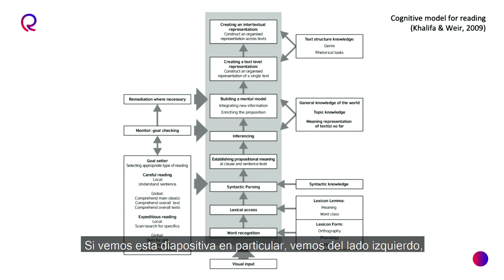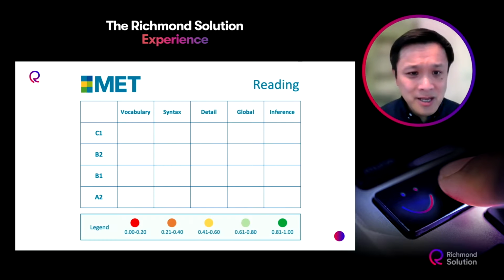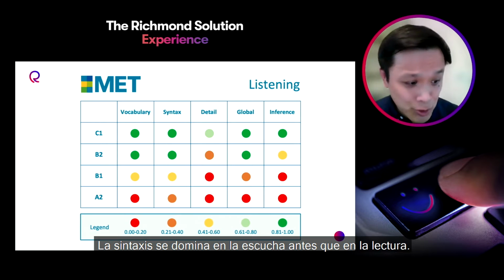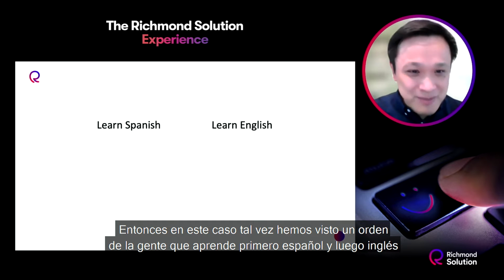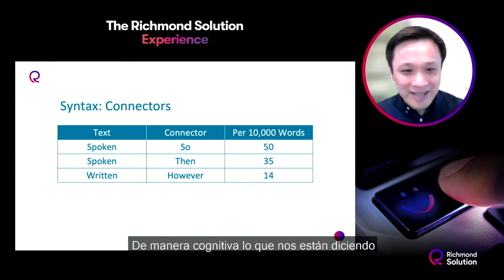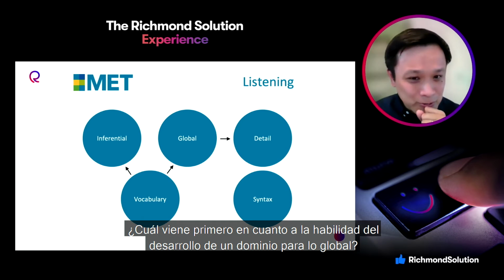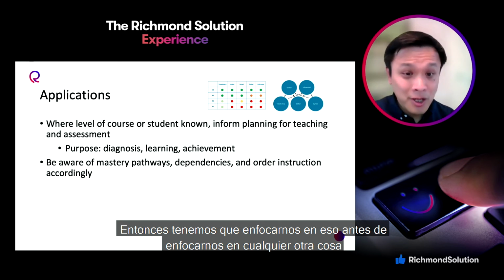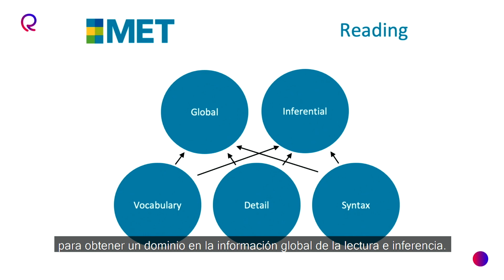Assessment Informing Learning Pathways in Listening and Reading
A person needs to master a combination of knowledge, skills, and abilities in order to successfully comprehend aural and written texts. In this presentation, I share the results of research based on international standardized exams which show the typical pathways that Latin American learners of English take in developing their listening and reading skills. Knowing about these pathways—which are different for listening and for reading—can help teachers know what things to focus on at different points in their students’ language learning journeys.